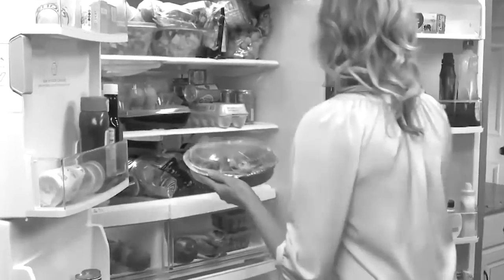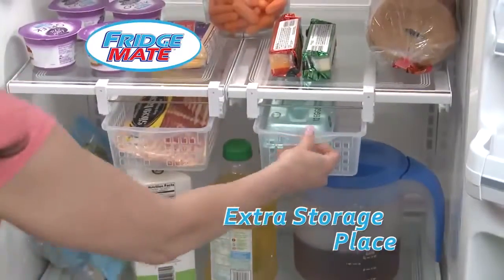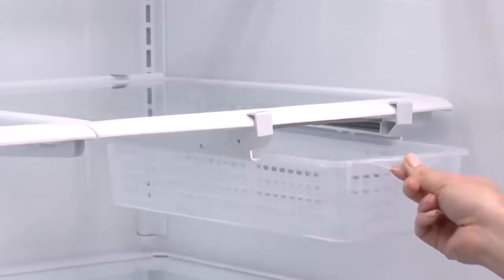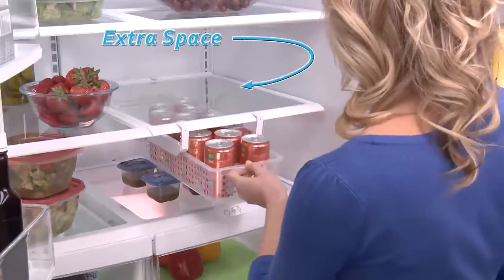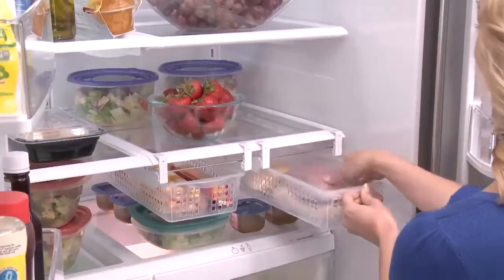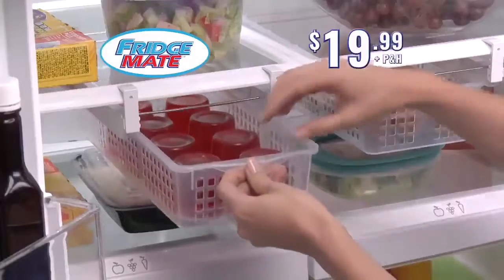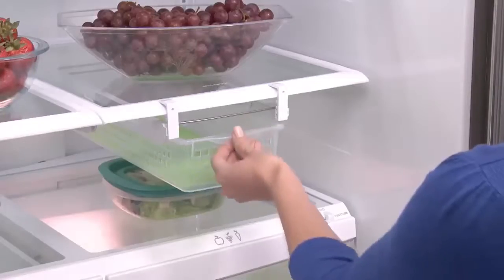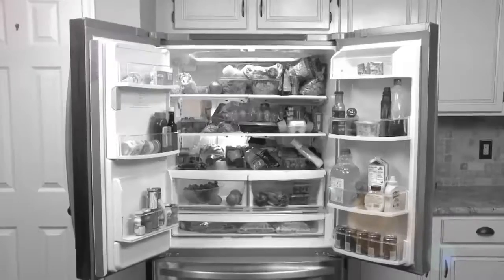Fridge Mate is the snap on drawer